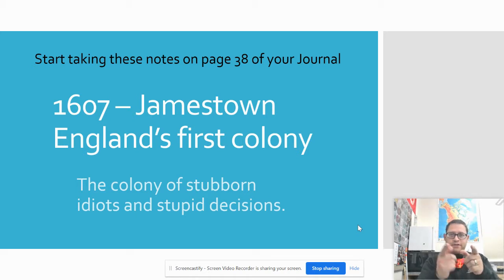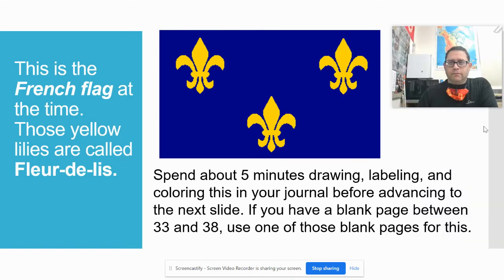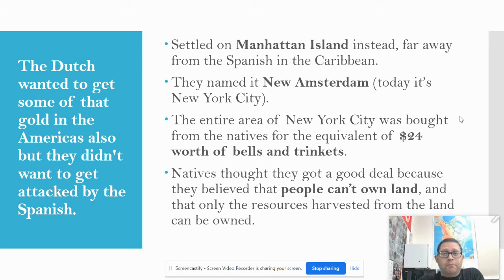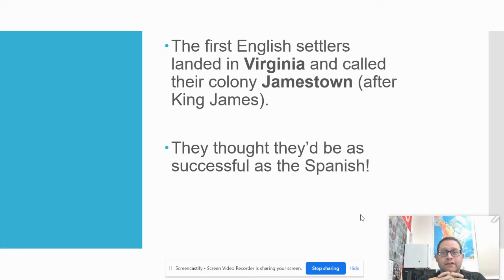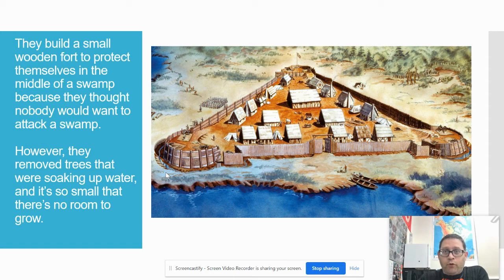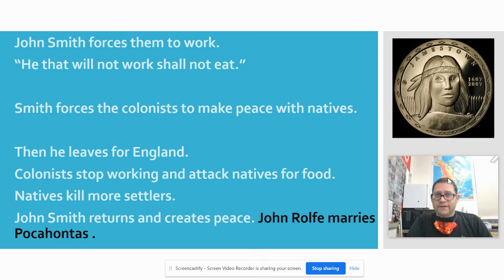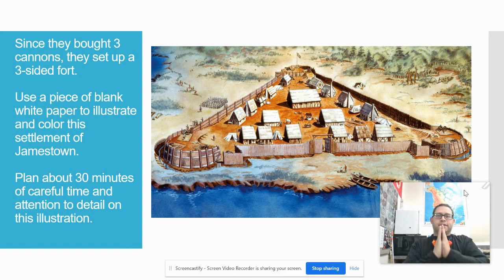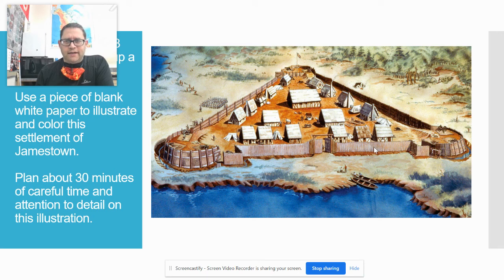Jamestown PPT Presentation